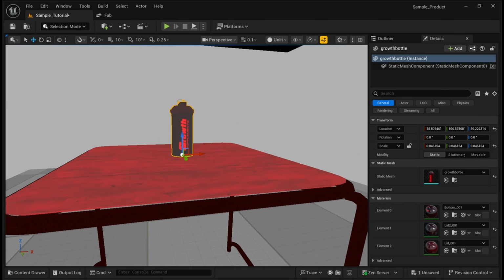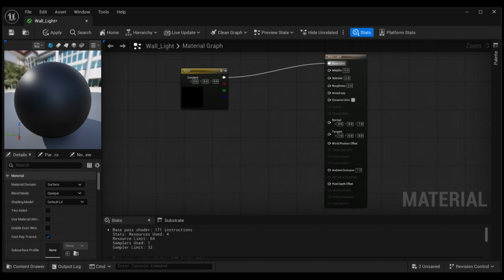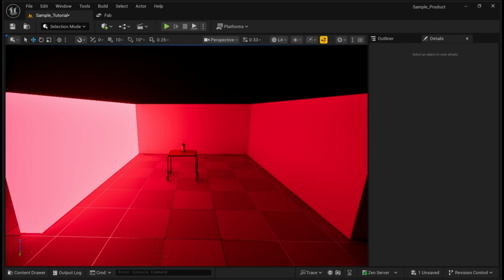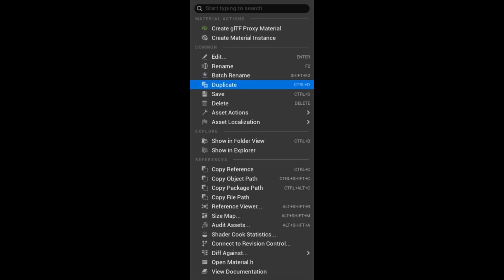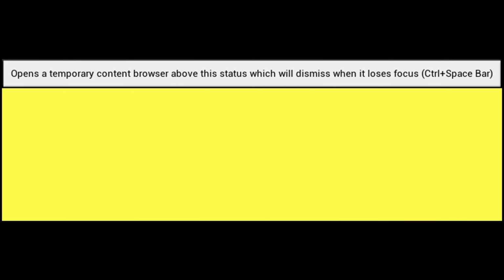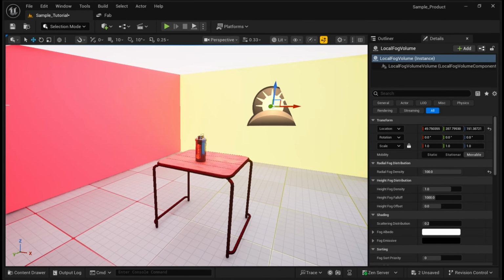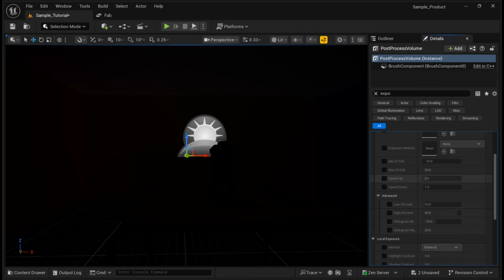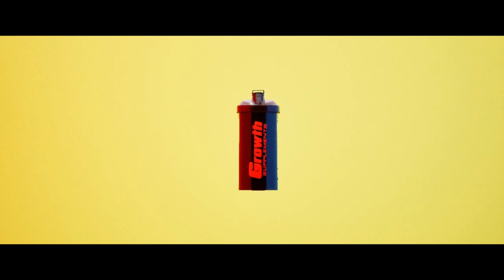Unreal Product Visualization Part 2 ( Lighting & Post Processing) For Beginners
🚀 Unreal Engine Product Visualization Series – Part 2: Lighting & Post Processing 💡🎬

Lighting can make or break a product render. In Part 2 of this series, we dive into the techniques used to transform a basic scene into a professional-looking product visualization using Unreal Engine 5.

🎯 In this video:
✨ Understanding different light types in UE5
✨ Creating realistic and cinematic lighting setups
✨ Using Post Process Volumes effectively
✨ Adjusting exposure, contrast, and color grading
✨ Enhancing realism and visual quality
✨ Preparing your scene for stunning final renders

Whether you're creating product commercials, cinematic shots, or portfolio projects, mastering lighting and post processing is essential for achieving high-end results.

📦 Part of the Unreal Engine Product Visualization Series